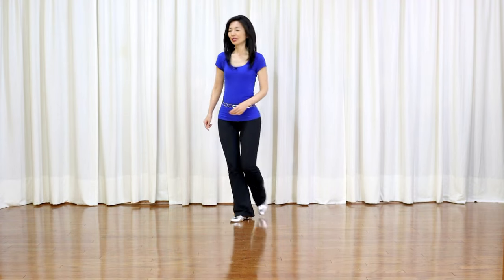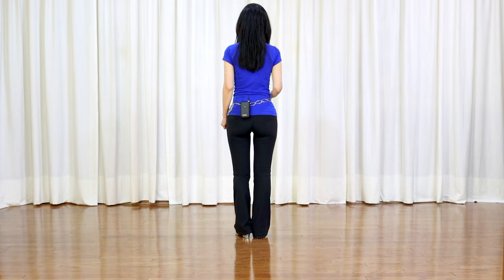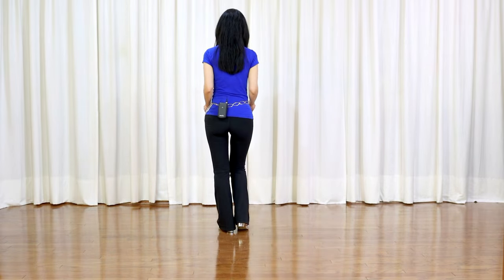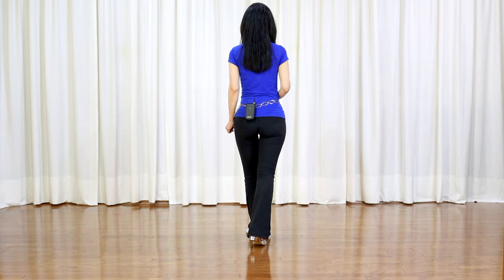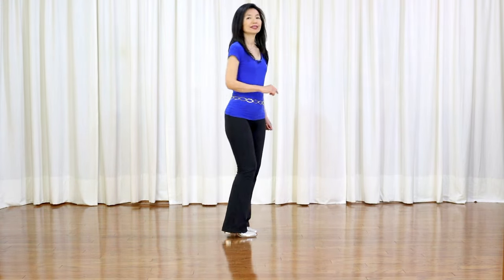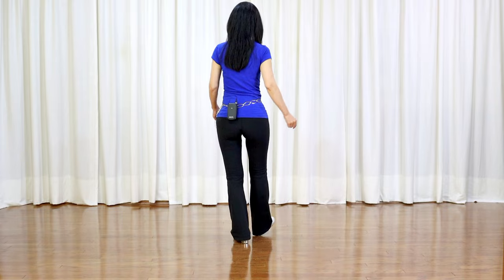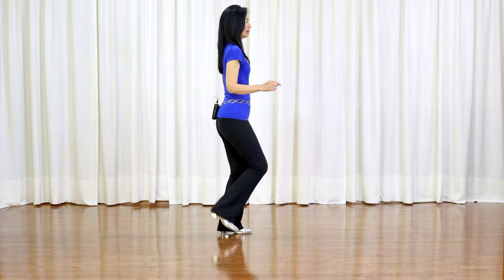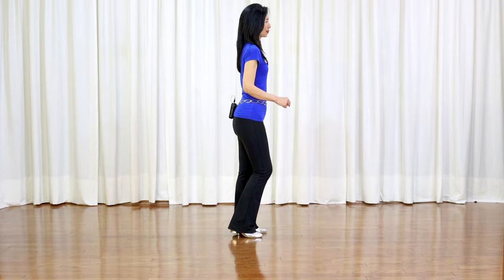We're Good to Go - Line Dance (Dance & Teach in English & 中文)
Choreographed by: Rob Fowler (April 2022)
32 count - 4 wall - Beginner level line dance